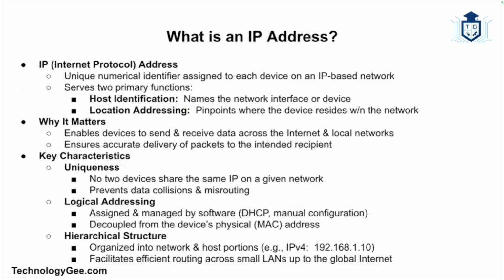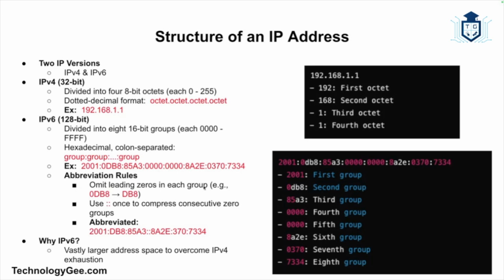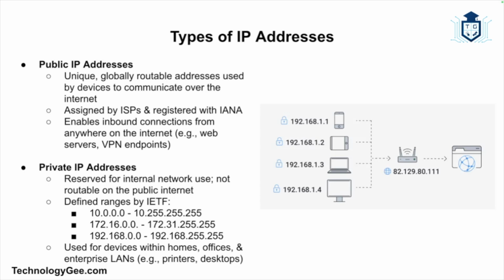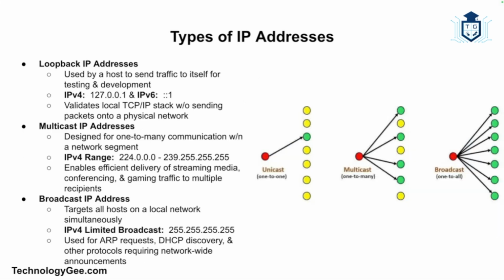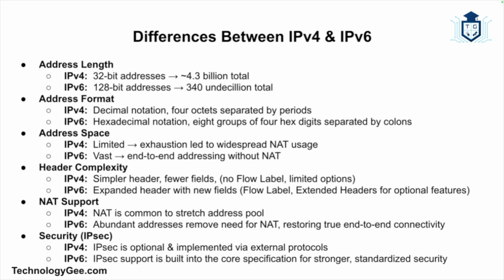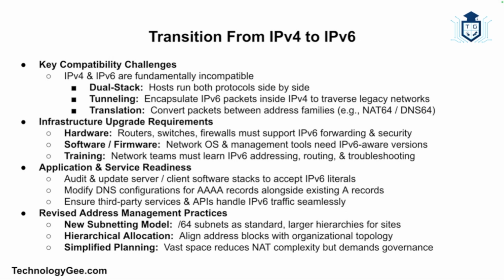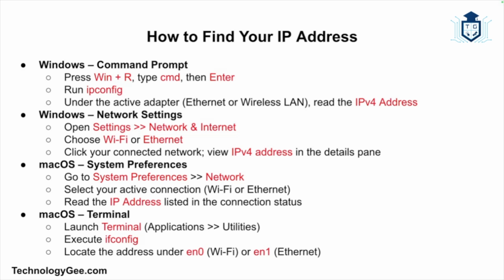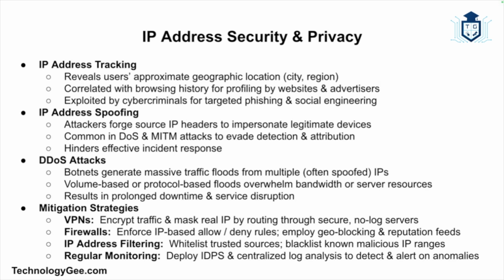What is an IP Address?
In the digital age, the term “IP address” is frequently mentioned, but not everyone fully understands what it means or why it is crucial. An IPaddress plays a fundamental role in enabling communication and connectivity in the vast landscape of the internet. This video will delve into the concept of IP addresses, explaining what they are, how they work, their structure, types, and significance in modern networking.